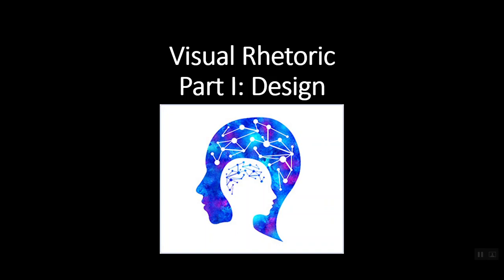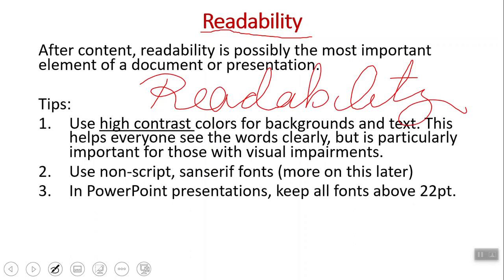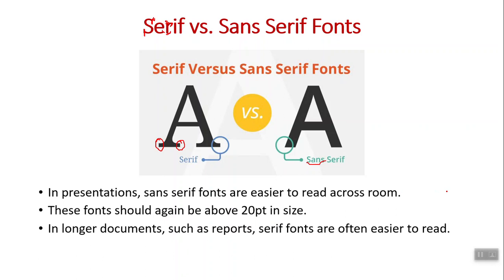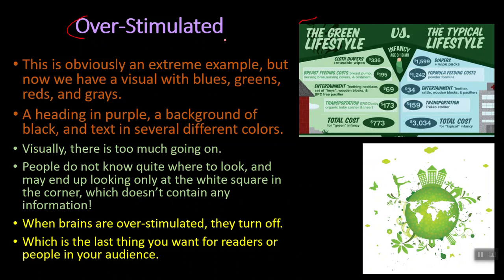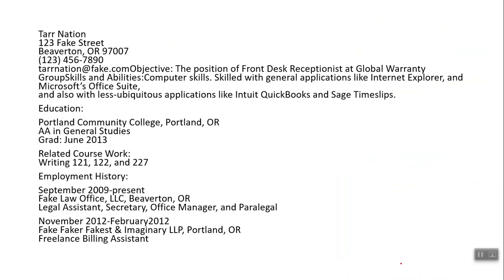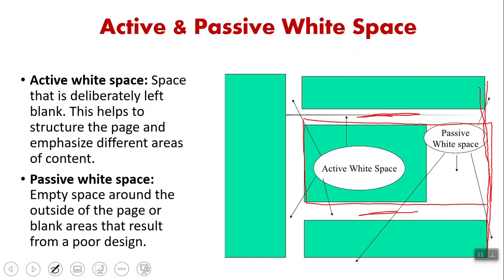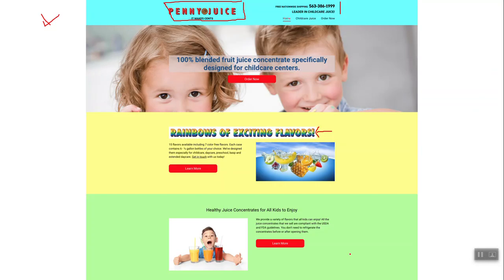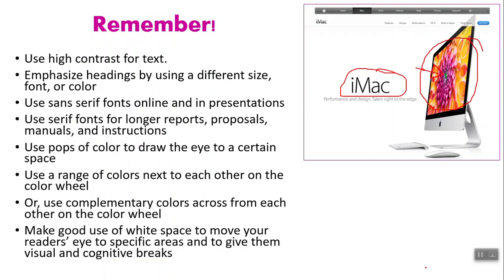Visual Rhetoric I: Elements of Design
A discussion of the use of space, color, font, and images in professional documents.